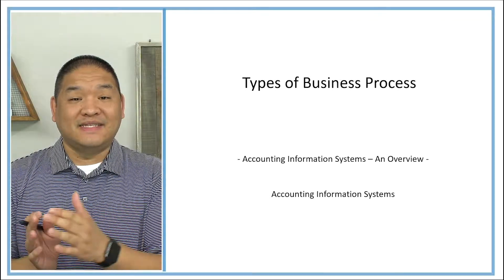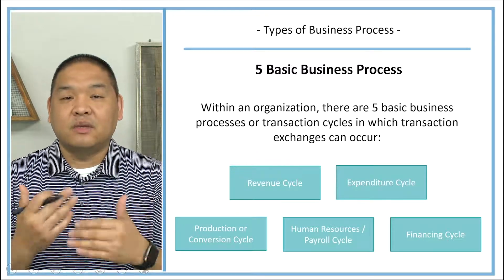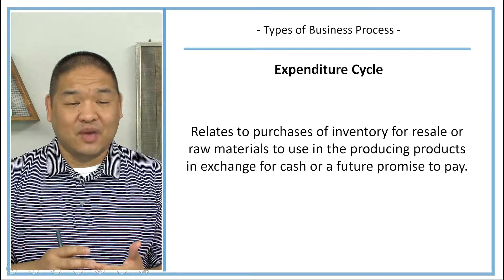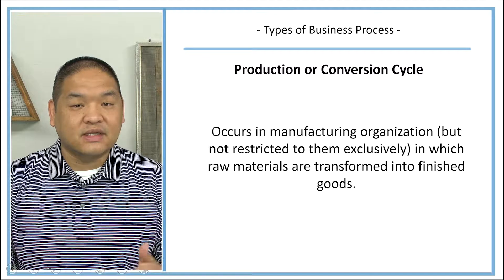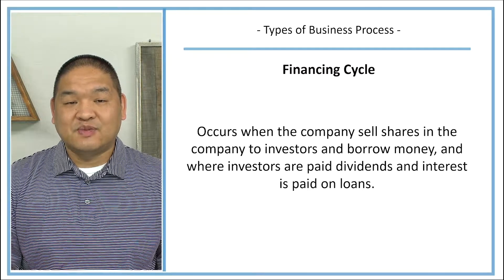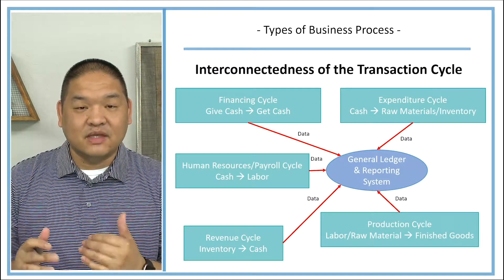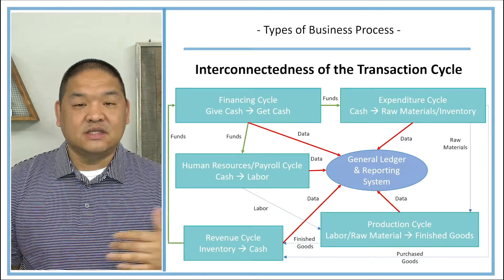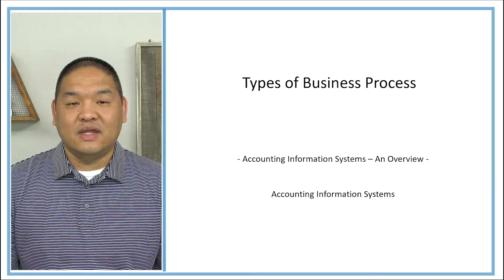Accounting Information Systems - Lesson 1.5 - Types of Business Process Transaction Cycle